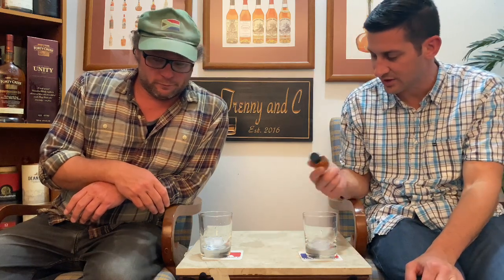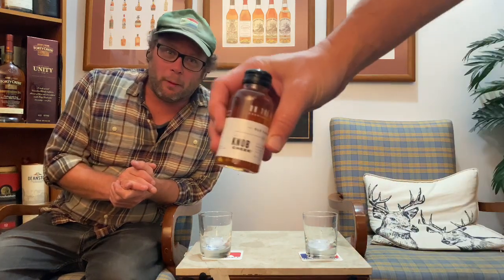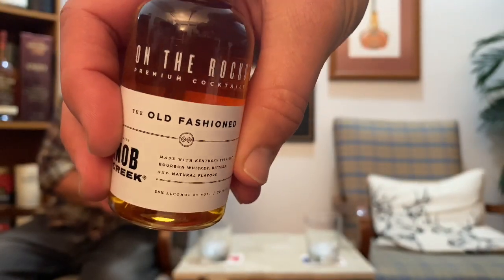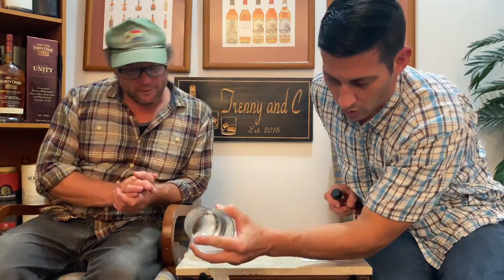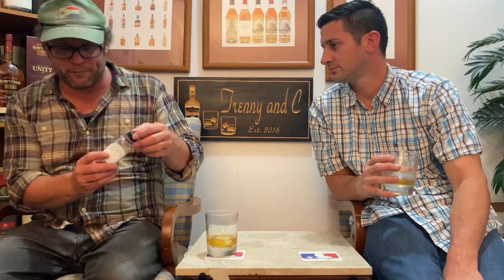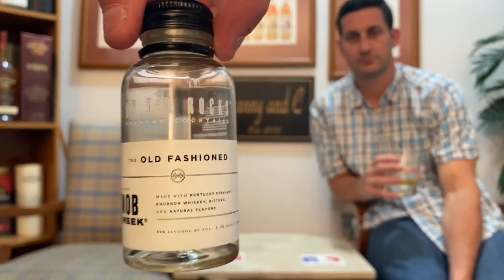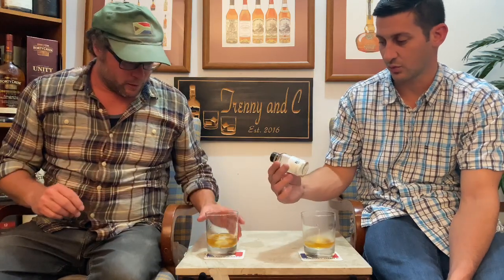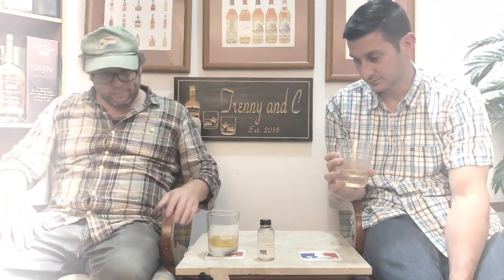On The Rocks - The Old Fashioned with Knob Creek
In this episode we review this premium premixed old fashioned cocktail from On The Rocks made with Knob Creek Bourbon Whiskey.